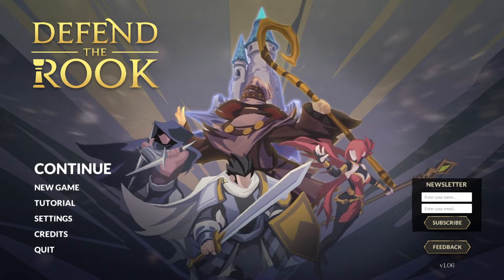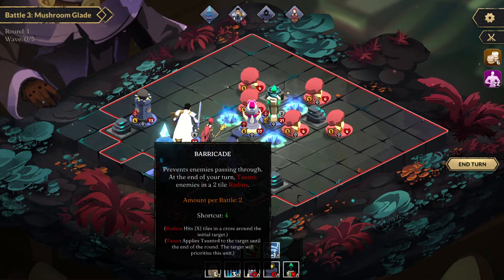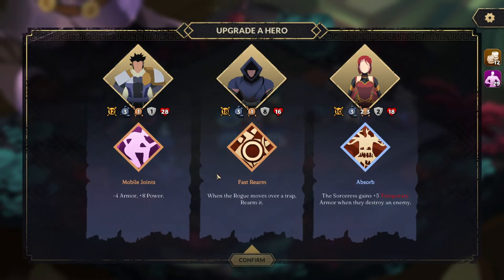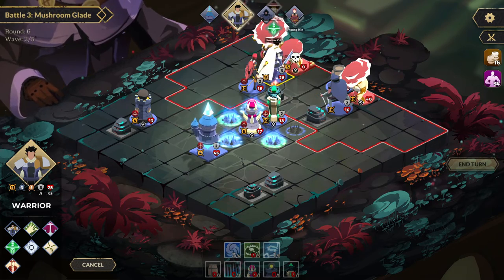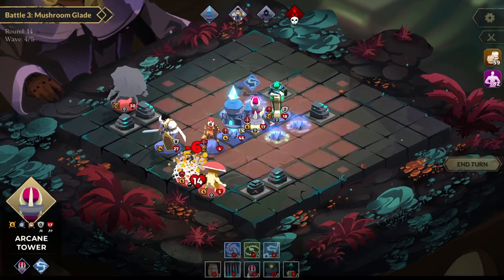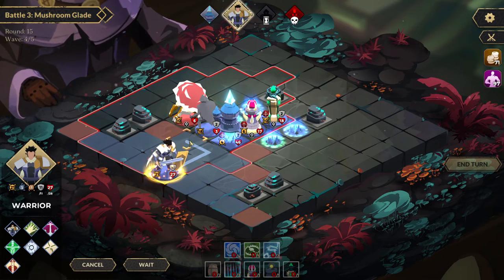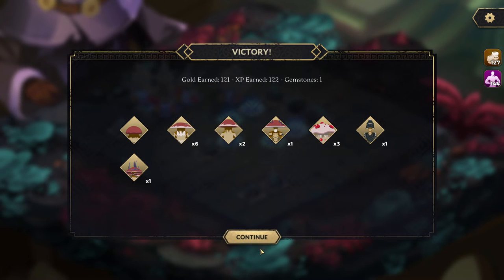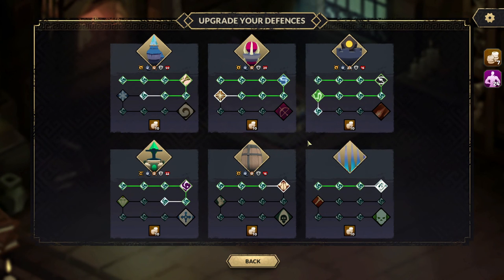Defend the Rook Gameplay Preview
Defend the Rook Gameplay Preview | Video Game Previews 2021 | Defend the Rook is a compact turn based strategy game. It's condenses the game play into a small map and focuses on the combat. - Ducky Obrien

Developed by One Up Plus, published by Goblinz Publishing - October 26, 2021 (S, PC)

Defend the Rook is a condensed turn based strategy game at its core with the trappings of a roguelite. The main goal of the game is to defend your rook with your three adventurers, aided by powerful turrets and deadly traps.

The game strips the turn based strategy genre to the essentials. You only have four moving units to control in combat. The rook moves very slowly but can attack at a long range with low damage. It must be defended. If the rook is destroyed, the game is over.

The rest of the characters are your standard warrior, rogue, and mage type. After each wave of enemies, you can pick one of three random power ups for your characters. The perks usually increase damage, utility, or defense in some way. For example, one of my favorite perks is for the warrior where after dealing damage to an enemy unit, if their health is below three times the warrior's current armor value, that enemy will instantly perish. It's pretty handy for vanquishing high hp foes.

You also have at your disposal towers and traps that can be placed on certain areas on the map. You have a long range tower, a medium range tower, and a short range tower with the damage dealt by the tower being inverse to the range. In addition to objects you can place on the map, you also have access to spells that deal damage or buff one of your characters. For example, you have a spell that will deal ten damage to all enemies and one that will increase the movement range of one hero.

The map is pretty small so the action is quick. The enemies spawn in waves so you have to strategically place your units and towers or risk being wiped out. At the end of each level, you have the option to spend coins to upgrade your towers and traps and spend your experience to level up a small skill tree for each adventurer. You earn money and experience every time you defeat an enemy.

The game has a light narrative structure as well. You are a powerful mage summoned by the queen to help vanquish her foes but not everything is as it seems.

Overall, Defend the Rook is a pretty fun and fast paced turn based strategy game. The game simplifies a lot of the mechanics to make it more accessible and streamlined and focused on the combat. The element of randomness that most roguelites have also adds an interesting layer of depth to the game play.